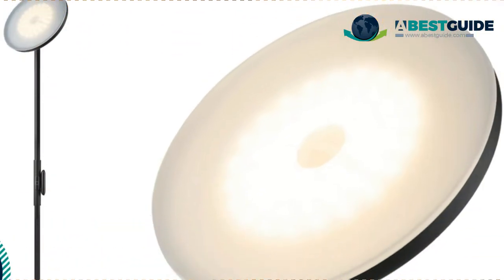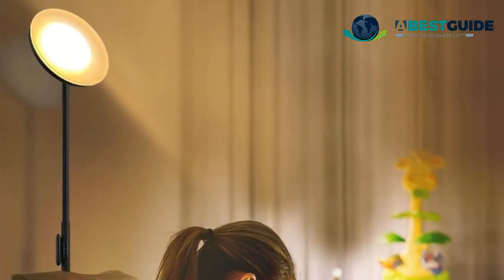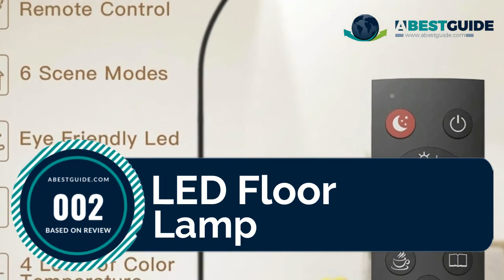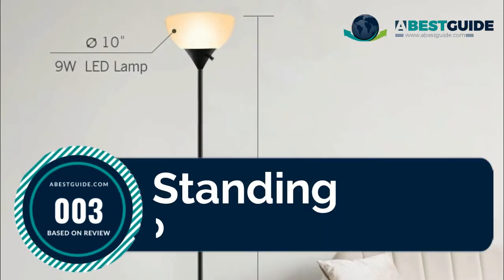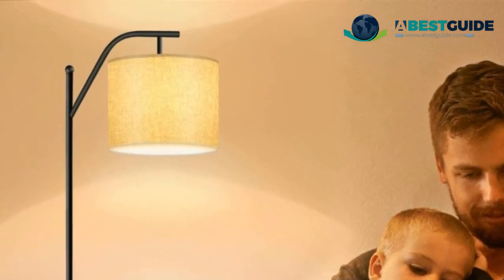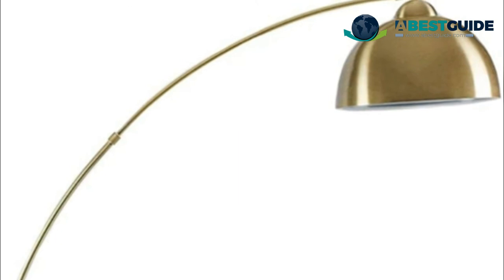5 Best LED Floor Lamps Which Is Most Accurate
The Best LED Floor Lamps is one of a kind. It pinpoints the subject and focuses on it making it easier for you to eye out the minute details. Light at a time this product is perfect for all creative hobbies like sewing, puzzles, knitting etc.

Here Are The Top 5 Best LED Floor Lamps :

1.JOOFO Floor LED Modern Torchiere

2.LED Floor Lamp

3.Standing Lamp

4.Floor lamp Wellwerks Smart Light

5.Archiology Arc Floor Lamp

manufacturers, fellow creators and various other sources. If something belongs to you, and you want it to be removed, please do not hesitate to message us or email .
Abestguide is a participant in the Amazon Services LLC Associates Program, an affiliate advertising program designed to provide a means for sites to earn advertising fees by advertising and linking to Amazon.